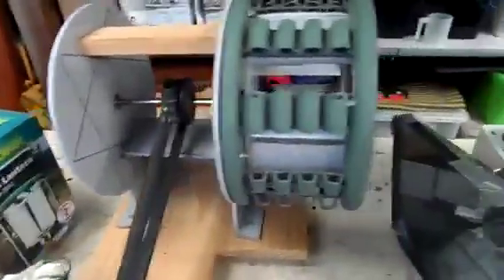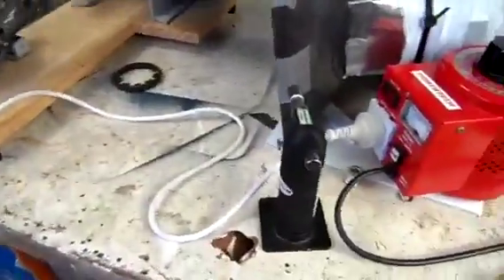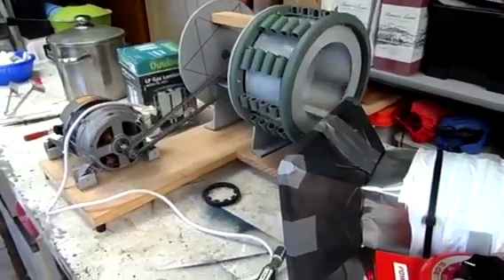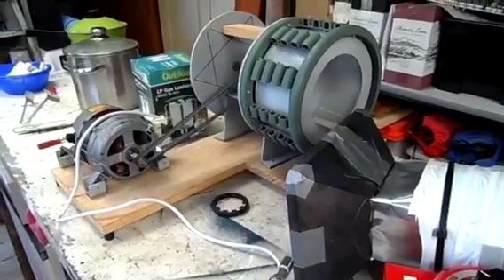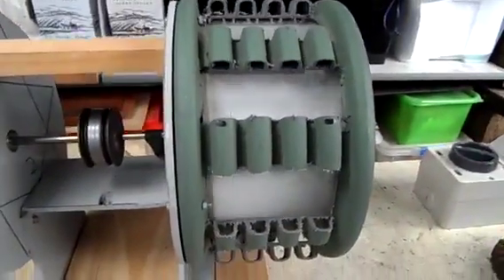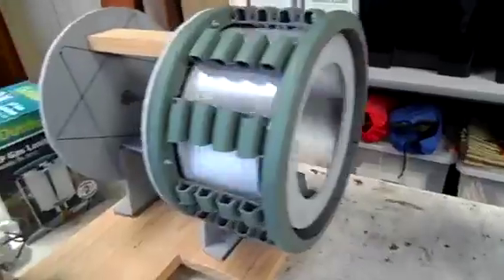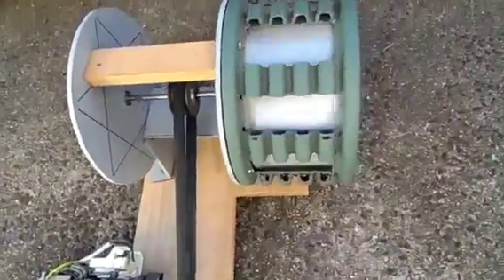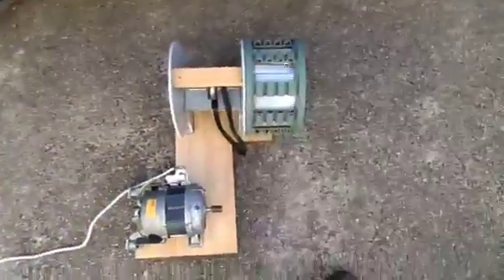Modded Air Raid Siren Running at Higher Speed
Low quality again...  Siren working better, although is not going to get up to full noise without a decent motor.
One rotor ditched and the other one reworked